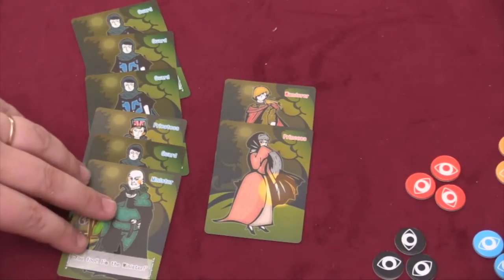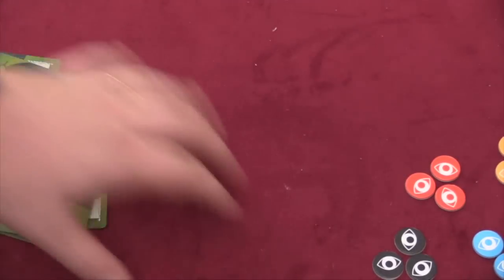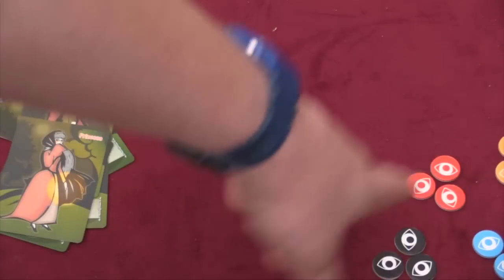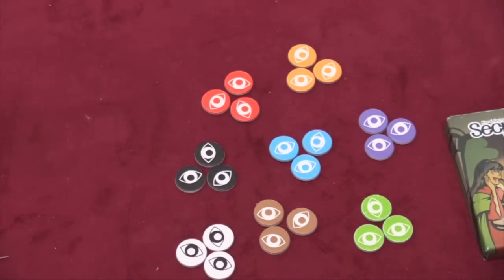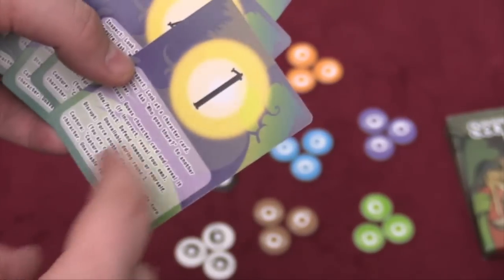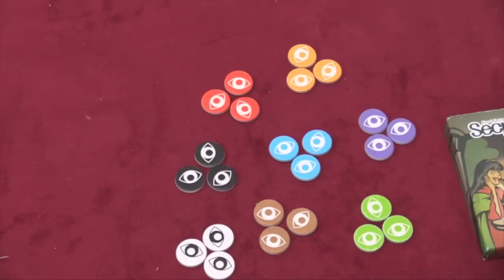Secret Moon Review - with Tom Vasel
Tom Vasel takes a look at this small game from Seiji Kanai

00:00 - Introduction
01:04 - Game overview
04:43 - Final thoughts